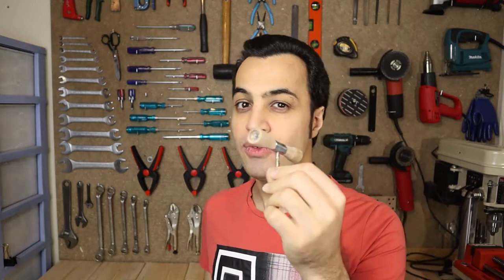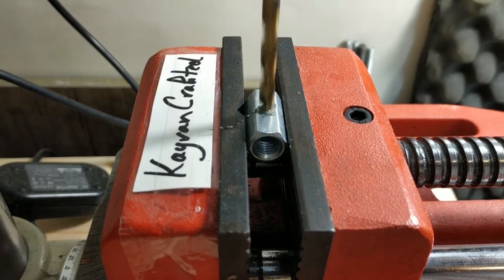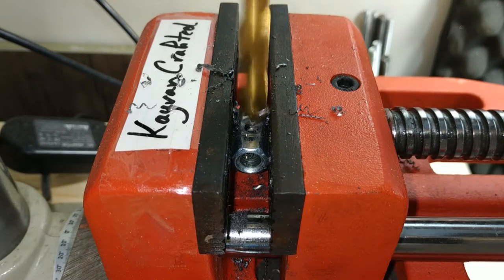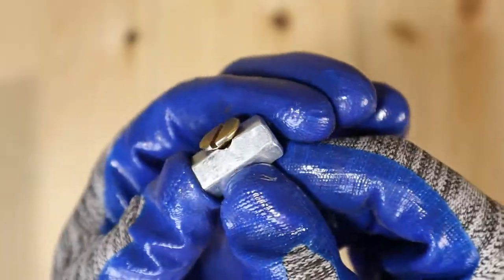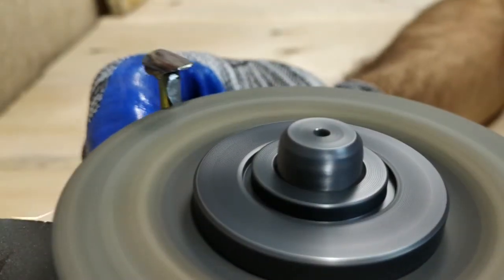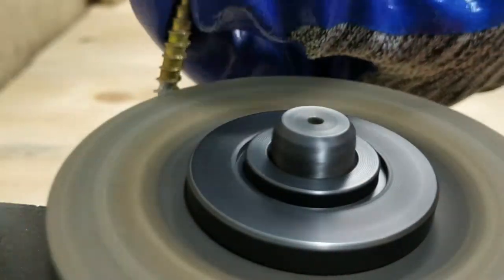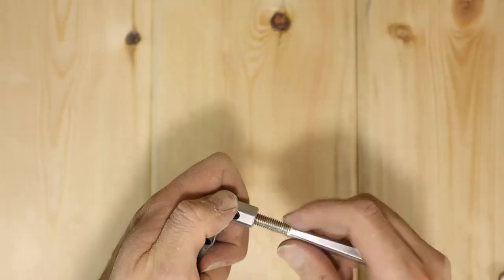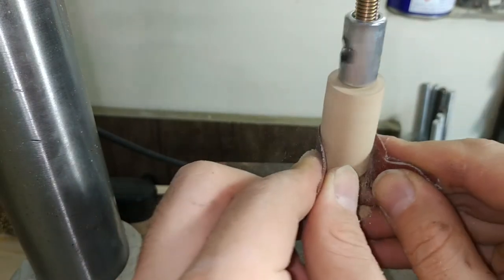I Made a Corkscrew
I Made a Corkscrew, All you will need for this project is an M8 coupling nut, Two M8 bolts, a long screw, and some round wood for the handles.

All the contents provided on this channel are created by me, creating this kind of content for a small channel is very time-consuming and demanding please support my channel by subscribing and leaving comments under my videos. You can also donate bitcoin to support my channel and projects via the following wallet address: 1Ddk2n65xBxUq91hKiv4ot9DxmouHe5eJp or the donation button on my channel homepage, there is also a QR code if you would rather scan.